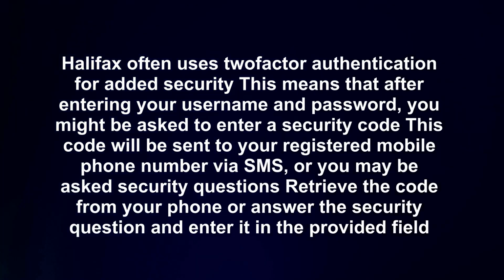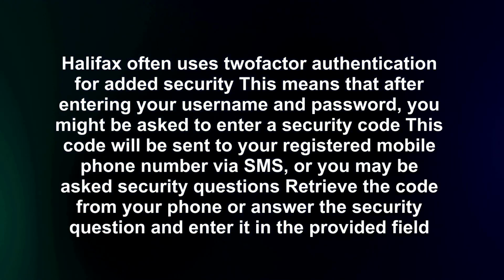How to Log In Halifax Visa Card - GUIDE!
How to Log In Halifax Visa Card provides instructions on how to log in to your Halifax Visa card account online, detailing the steps for accessing your account information and managing your credit card effectively.

00:00 Intro
00:12 Halifax Website
00:26 Login Page
00:38 Security Code
00:50 Account Dashboard
01:00 Log Out